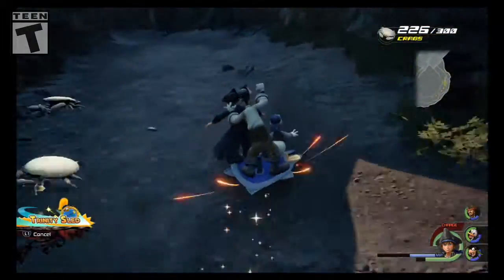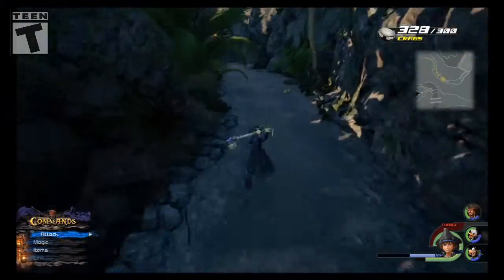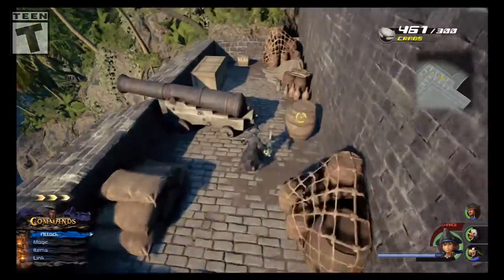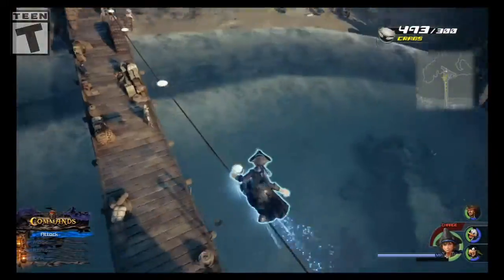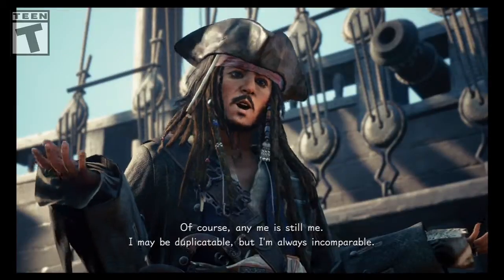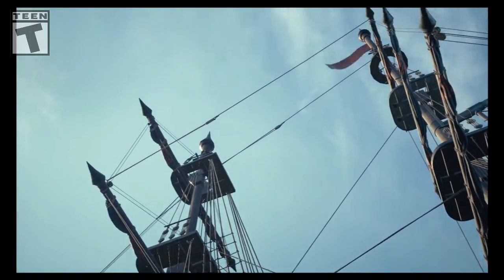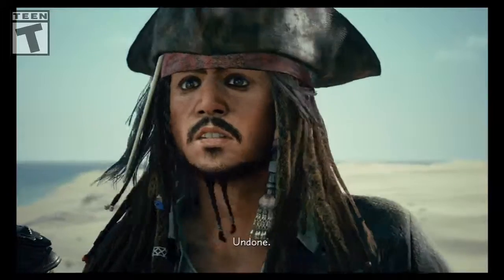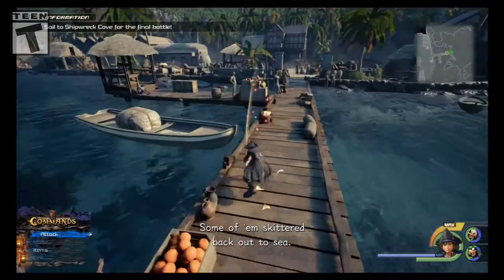Let's Play Kingdom Hearts 3 S13P3: Making her sea worthy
This is part 3, of set 13, for my Let's Play on Kingdom Hearts 3.

Developer:  Square Enix
Release: Jan. 29th, 2019
Genre: Role-Playing, Action RPG
Platforms: PlayStation 4, Xbox One

Other Sendo Familia Content
Did you know I write for fun?